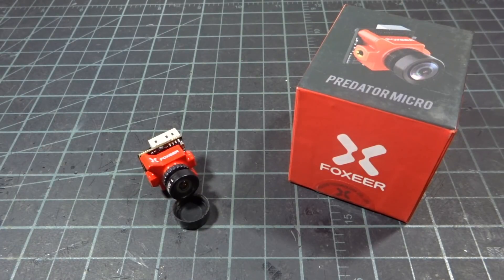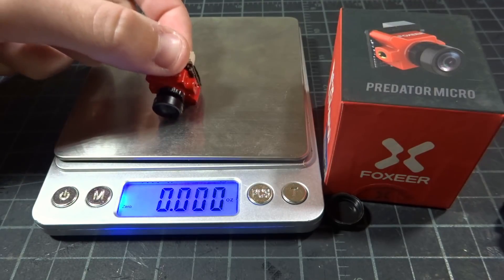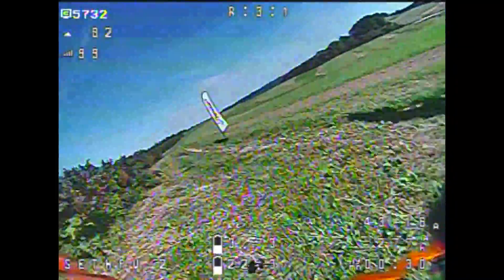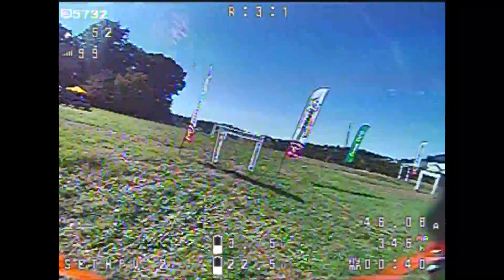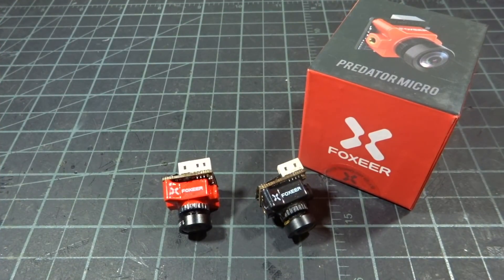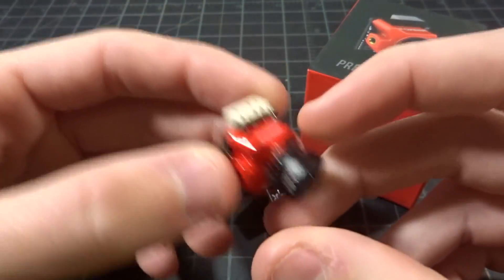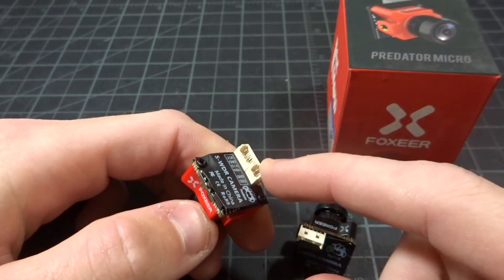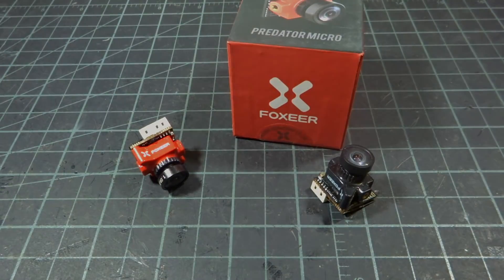Foxeer Micro Predator V3 Review : My Favorite Camera!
The micro predator is looking better than ever :)